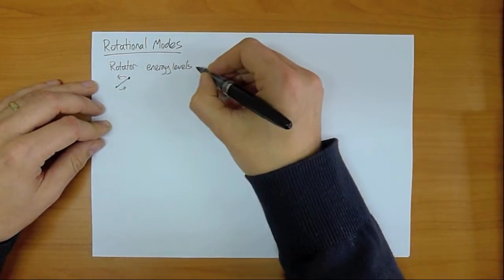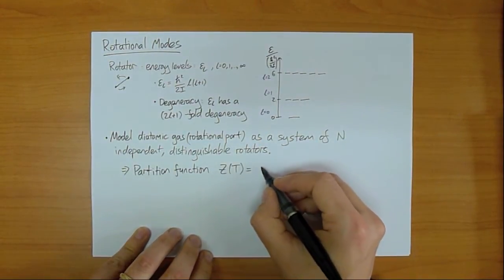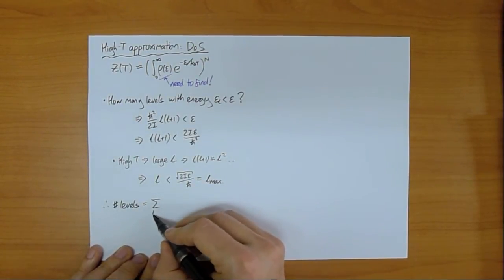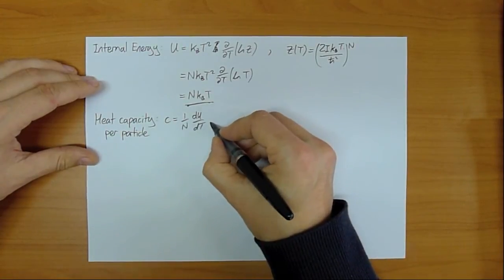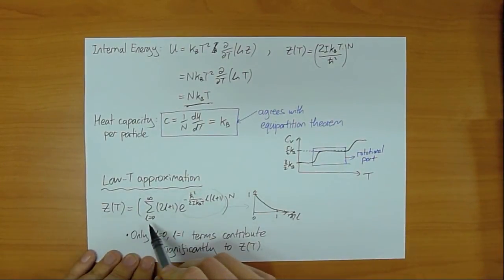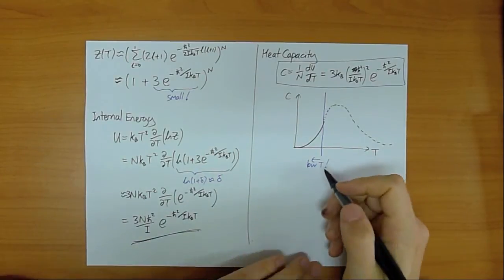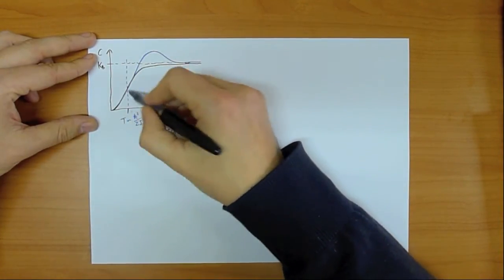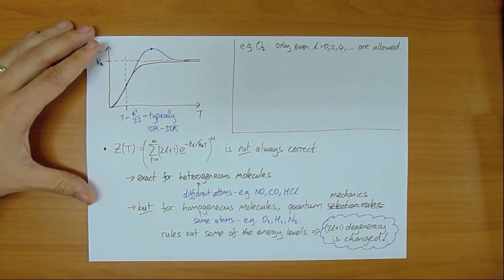36. Rotational Modes of Diatomic Molecules -- Course in Thermal and Statistical Physics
This is a (revised) video of part of a lecture course in thermal and statistical physics I taught at the Catholic University of Korea in 2013.

This lecture includes:
- Energy levels of a rotator (1:20)
- Rotational partition function for a diatomic gas (4:42)
- Calculation of density of states (8:28)
- Heat capacity in the high-temperature limit (14:26)
- Heat capacity in the low-temperature limit (18:42)
- Heat capacity curve (at arbitrary temperature) (26:43)
- Consideration of Bosonic and Fermionic statistics for homogeneous molecules (31:30)